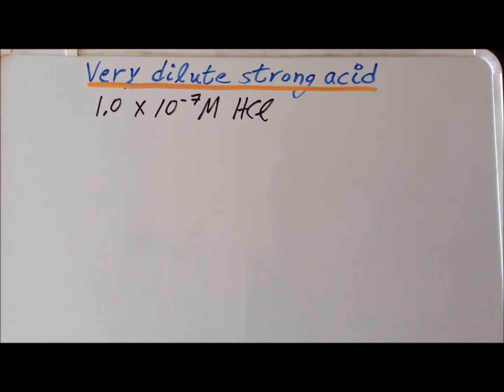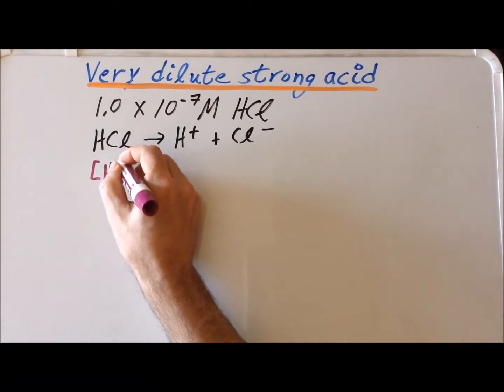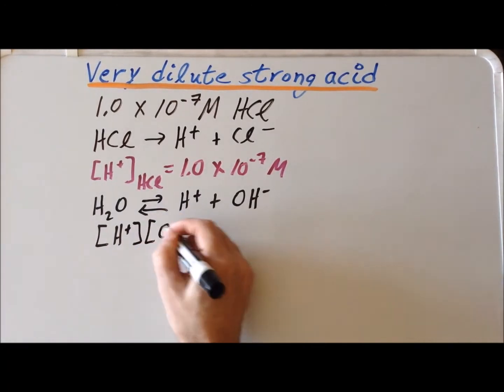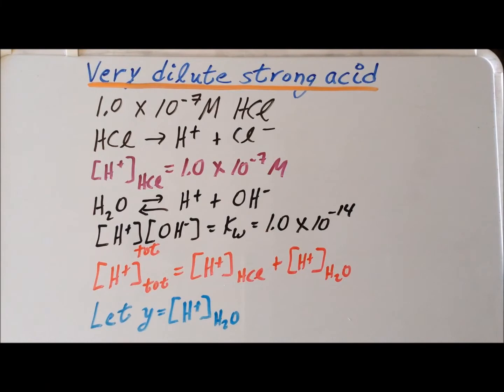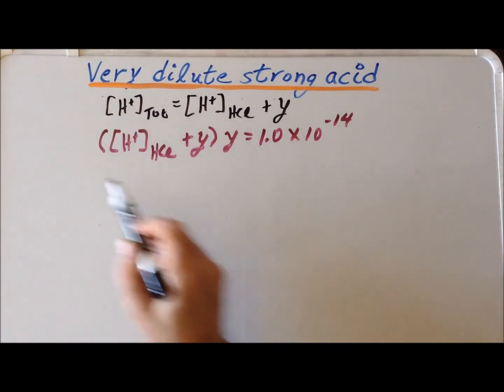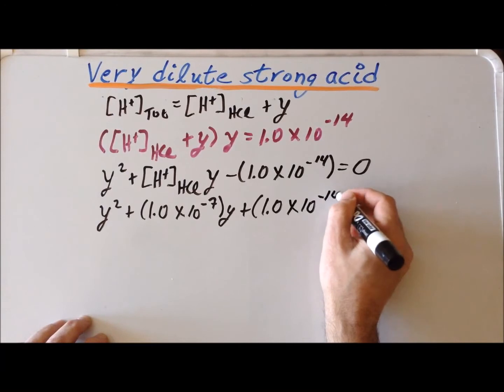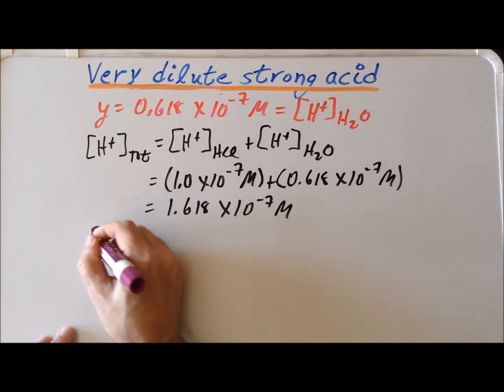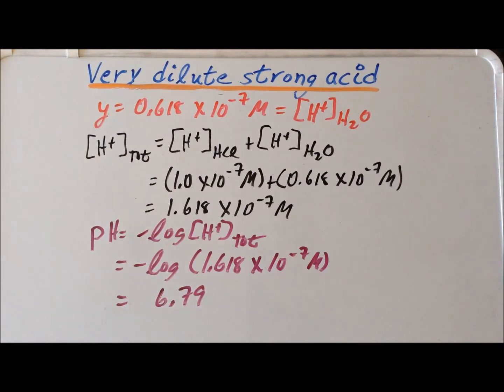Very dilute strong acid pH problem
00:14   Dissociation of strong acid
01:00   [H+] from dissociation of HCl
01:30   Dissociation of water
01:45   [H+] from dissociation of water
02:30   Total [H+]
03:15   Let y = [H+] from water
04:57   Substitution into Kw expression
05:40   Transformation into quadratic equation in y
06:35   Values of quadratic constants
07:30   Determination of root y
09:30   Backsubstitution of y into expression for total [H+]
11:15   Calculation of pH

Calculation of the pH of a 1.0 x 10 ⁻⁷ M solution of HCl - where the amount of H⁺ formed by the autodissociation of water cannot be safely ignored.